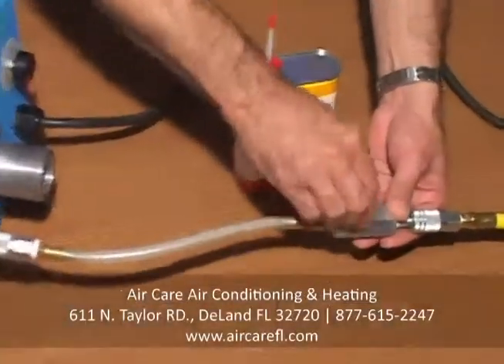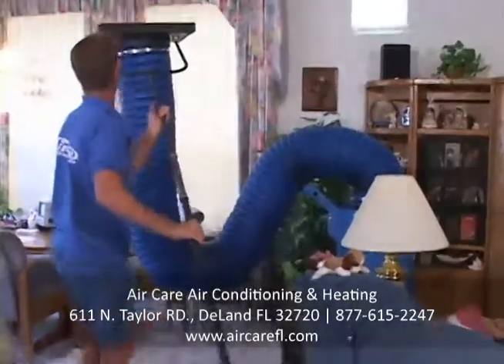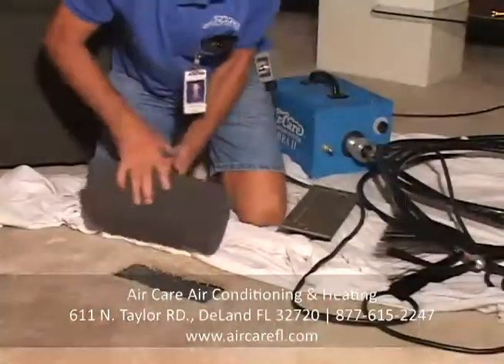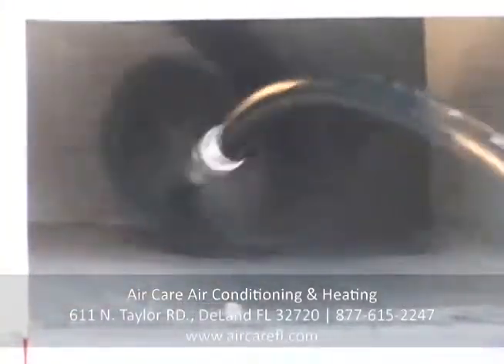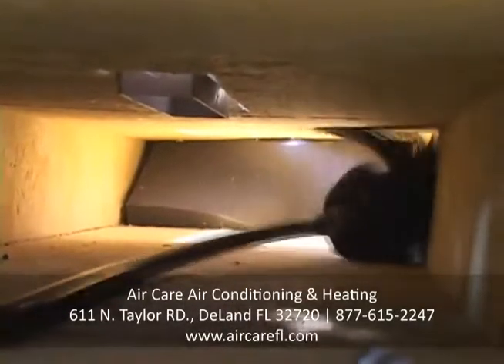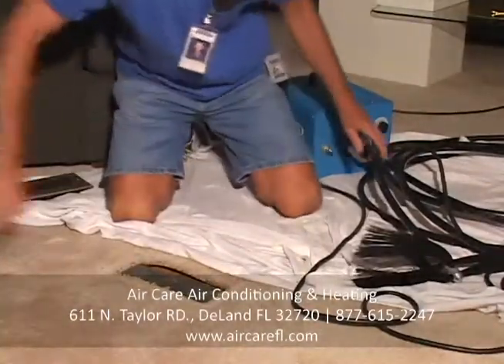Air Care of Florida - Cobra Installation Video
Air Care, Fully licensed and insured, State Certified Mechanical Contractor offering a full range of air conditioning and heating related products and services.